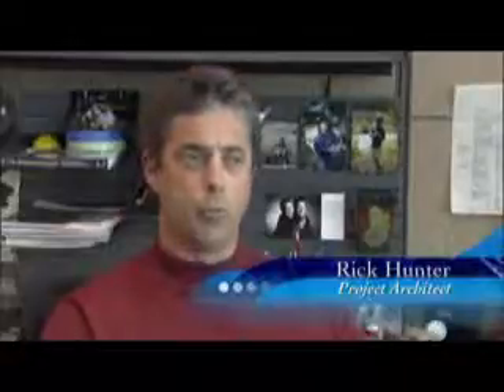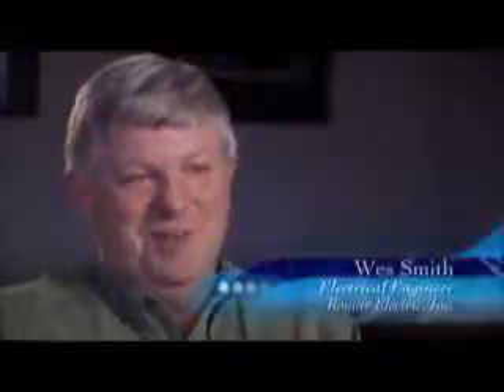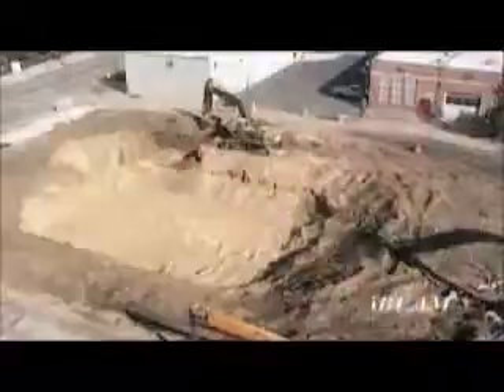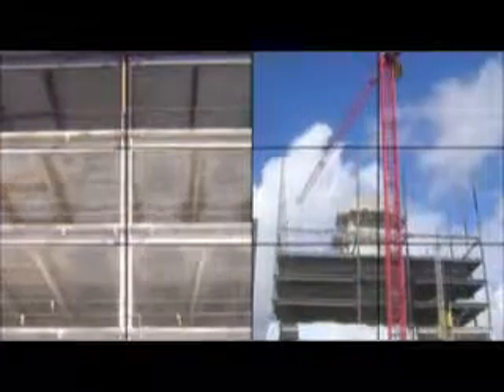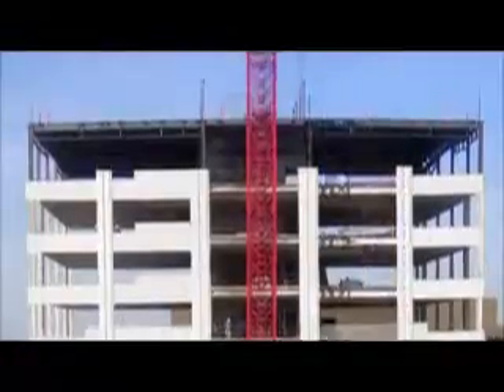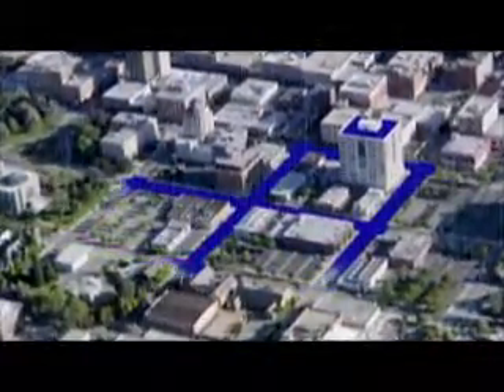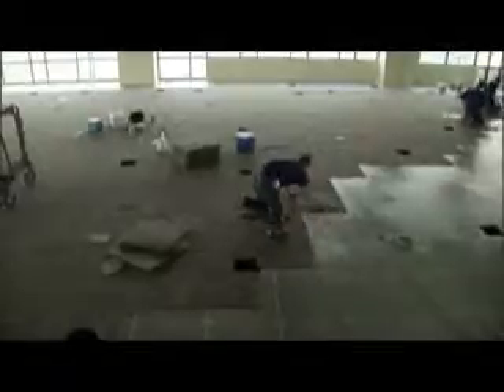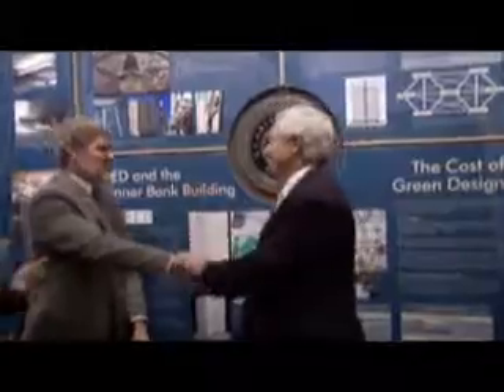Banner Bank LEED Case Study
A case study summarizing how Banner Bank in Boise, Idaho achieved LEED Platinum status - including a cutting edge UFAD system.